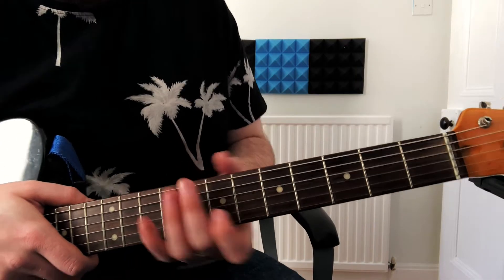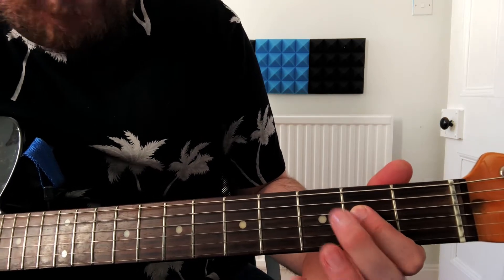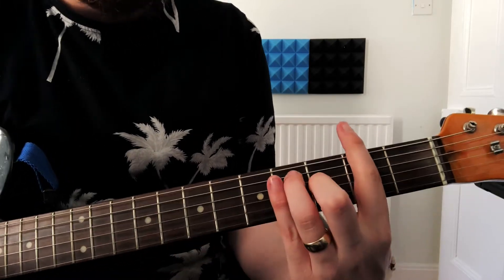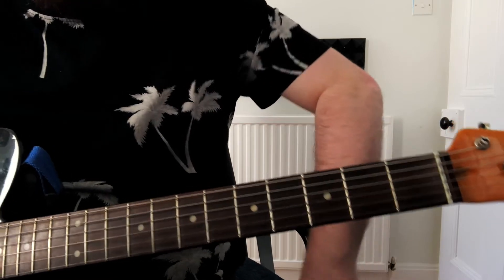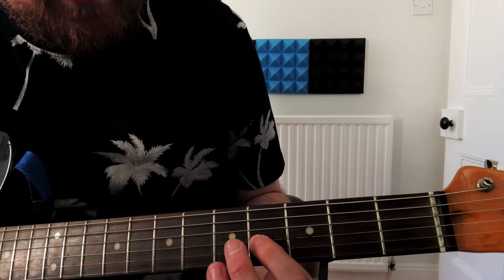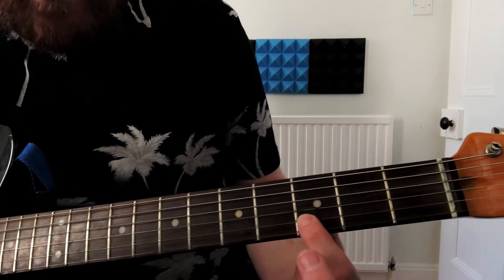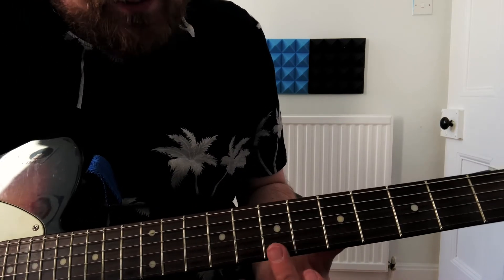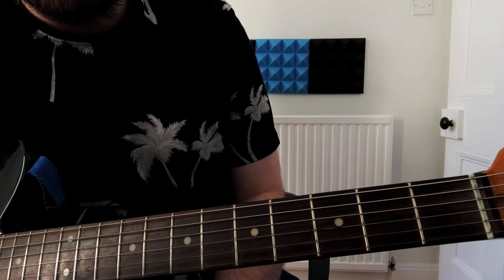Day Tripper (FULL SONG + SOLO) Guitar Lesson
I show you how to play the riff, chords and solo in Day Tripper by The Beatles.